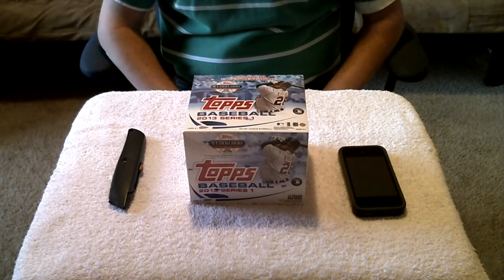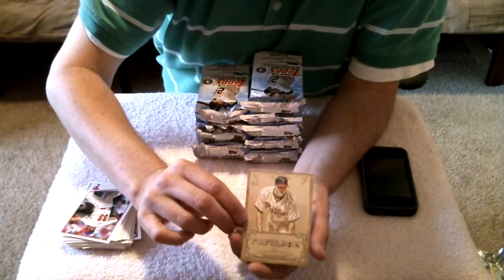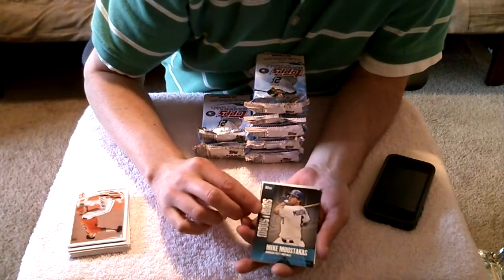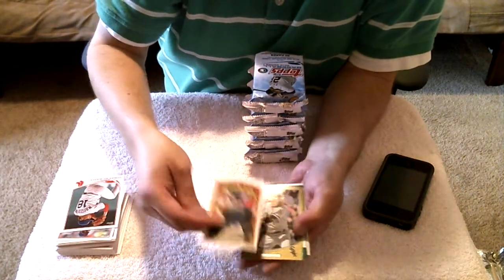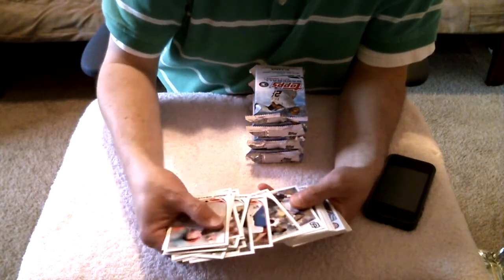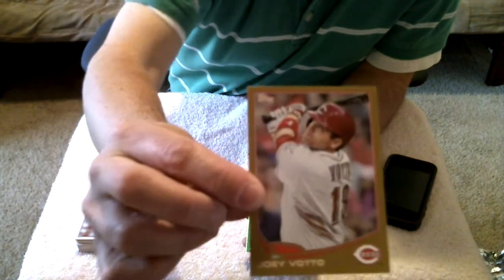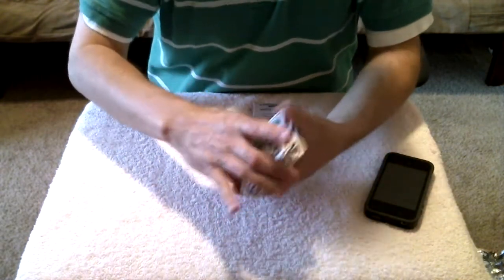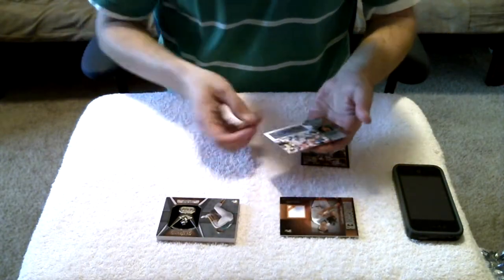2013 TOPPS Box Break 4/27/13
The next addition of my Box Breaks dated 4/27/2013.